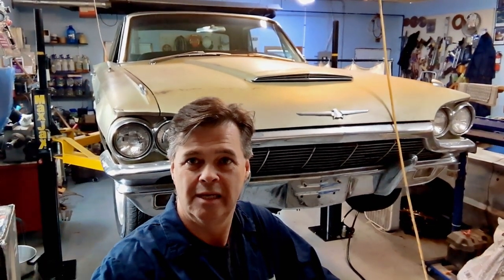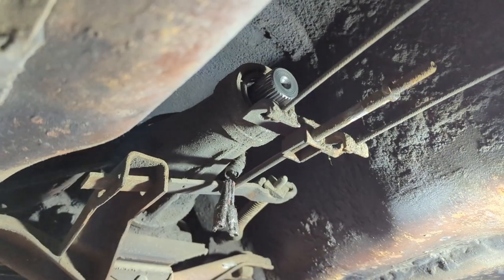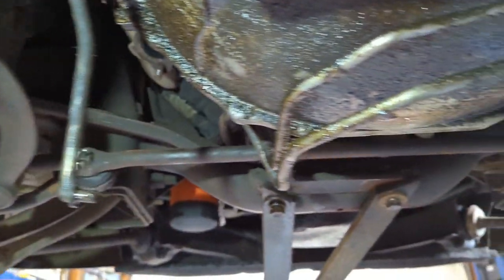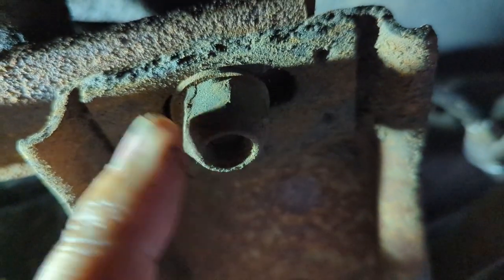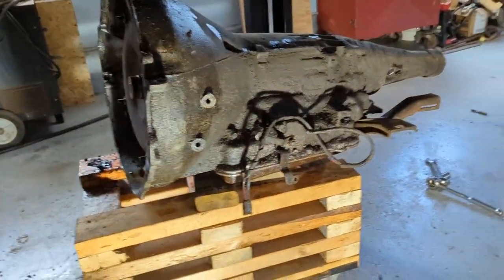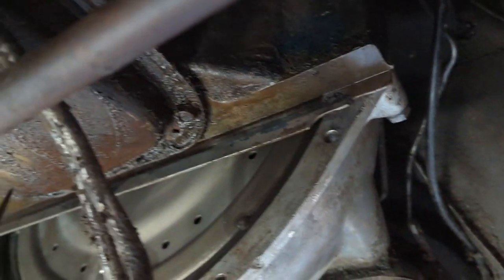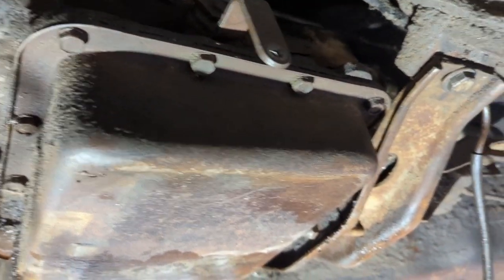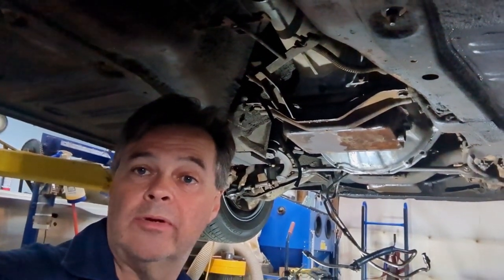Transmission Swap C6 back to a Cruise-O-Matic - 65 Thunderbird Hardtop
I've decided to swap out the C6 for a Cruise O Matic on this 65 Thunderbird, the Cruise O Matic is the correct one for this model year, and also, the C6 is slow to engage reverse and drive.

Welcome to Jamieson's Repair Shop, come on into the shop and take a look!